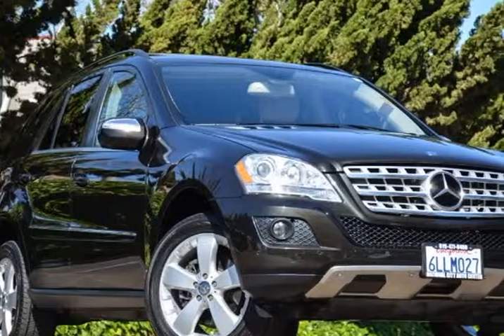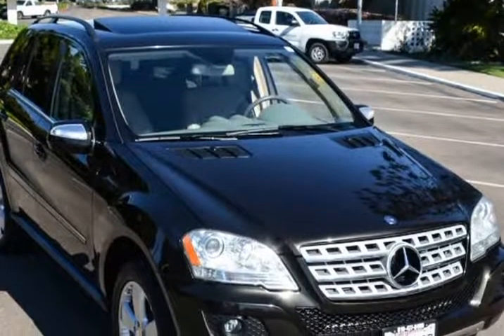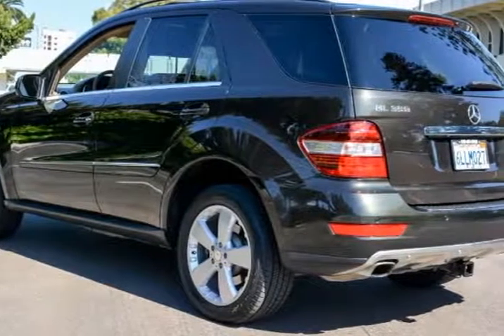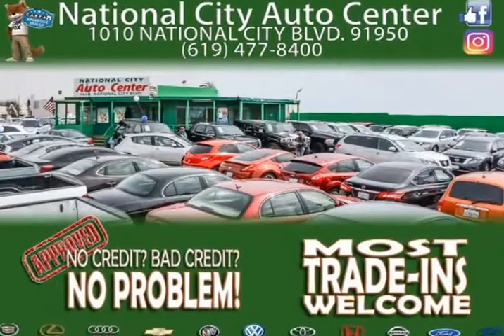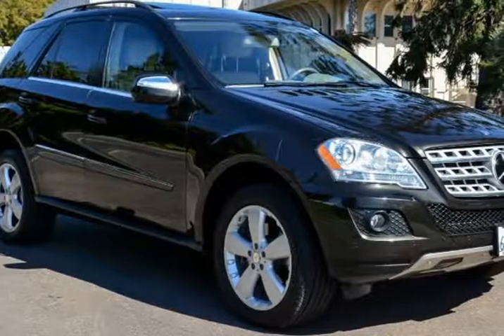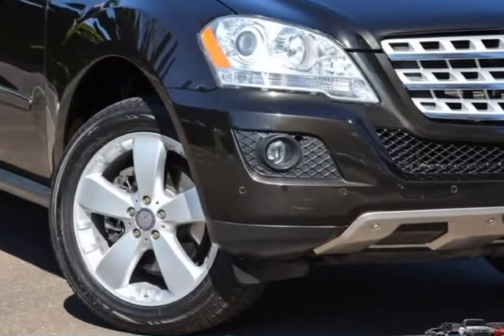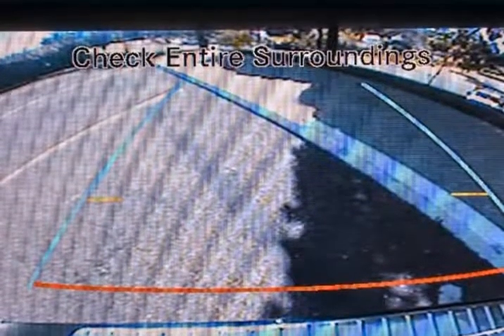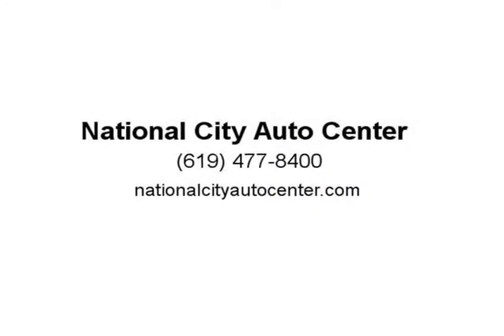2010 Mercedes-Benz M-Class RWD 4dr ML350 (National City, California)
1010 National City Blvd
National City